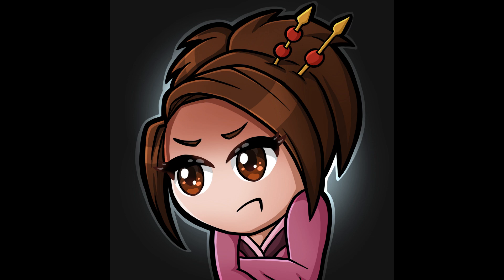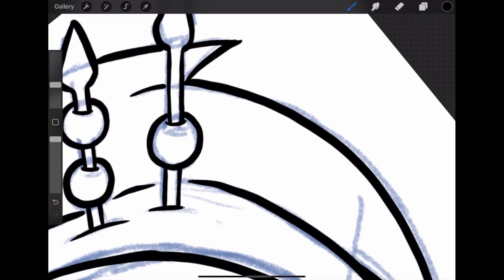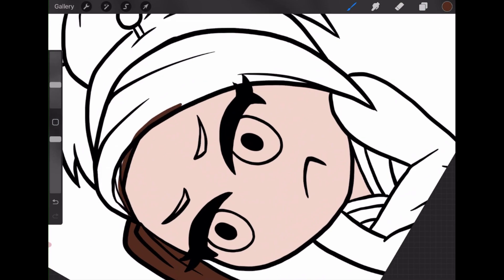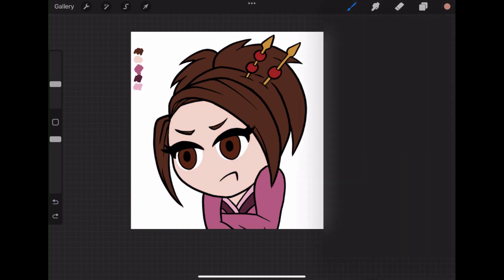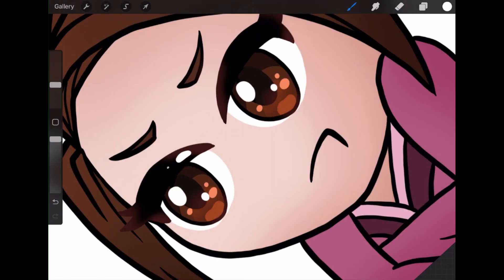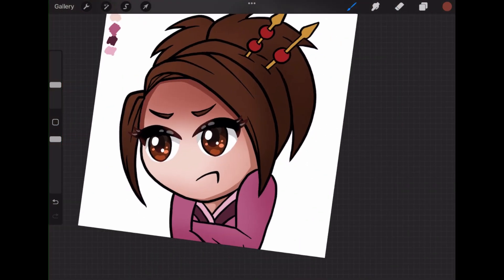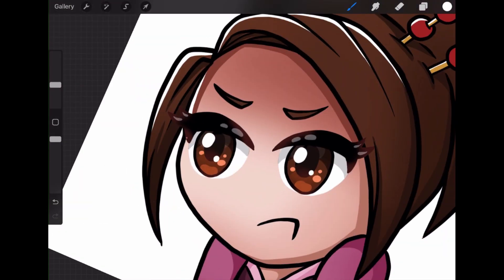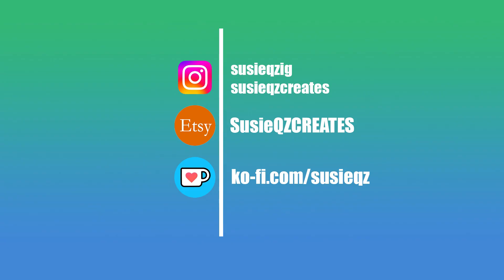Samurai Champloo Fuu Chibi Emote Art Time Lapse and Voiceover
A time lapse of my Fuu (from Samurai Champloo) chibi emote art, with a voiceover explanation of my process!